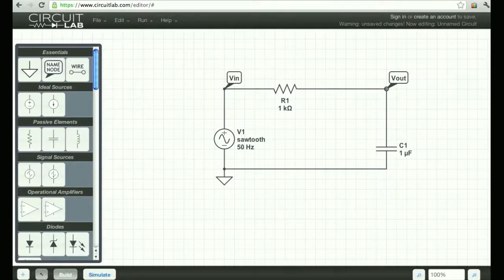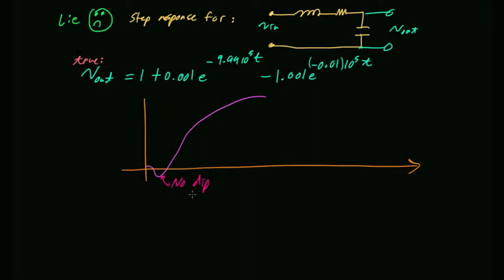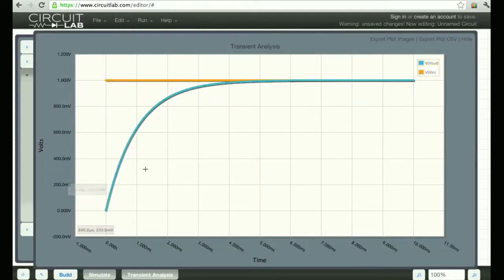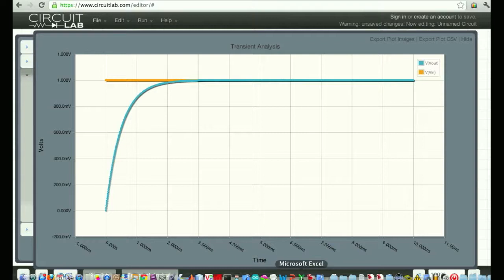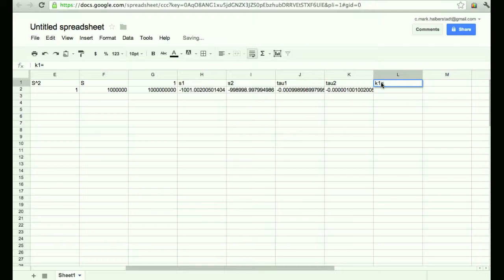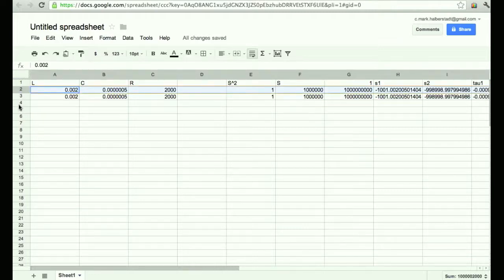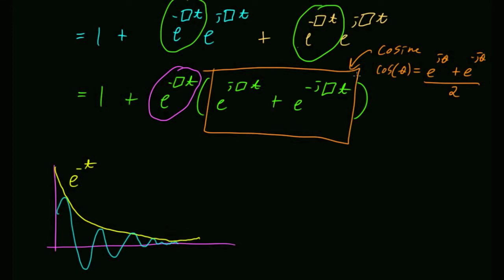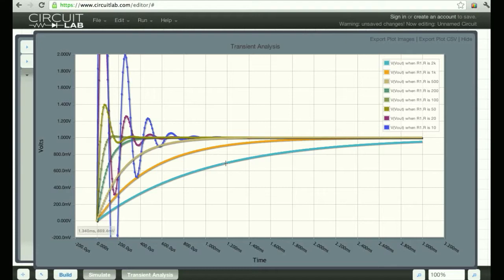EE 2 Lecture 10 iPhone Audio Sept 21